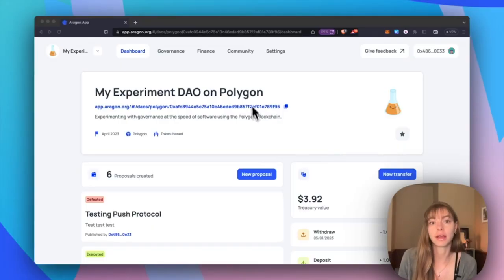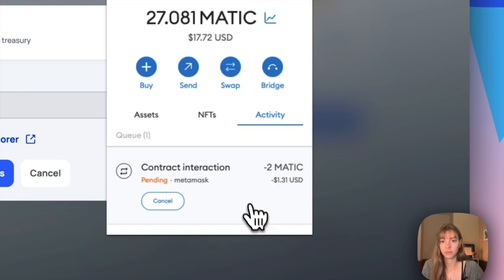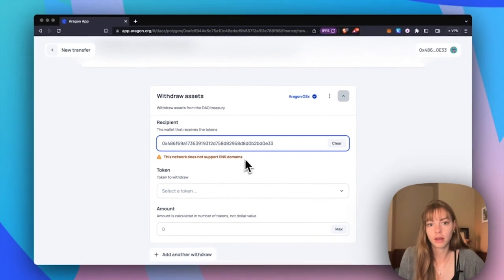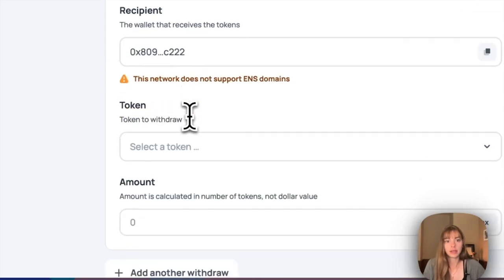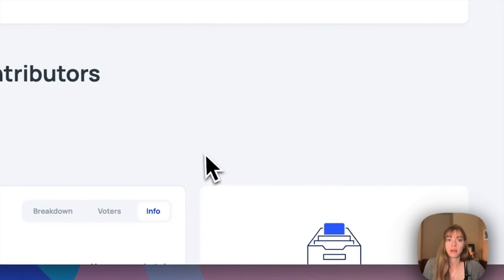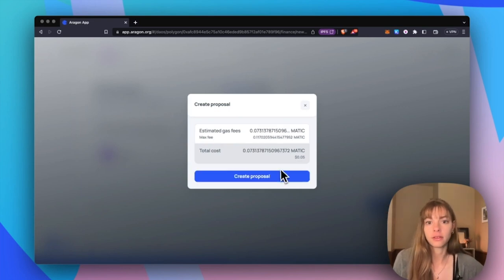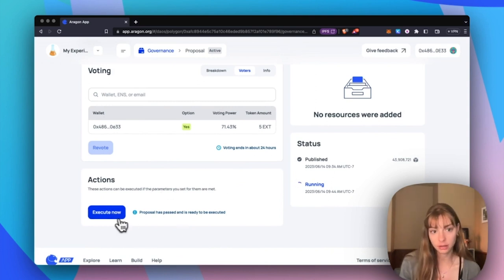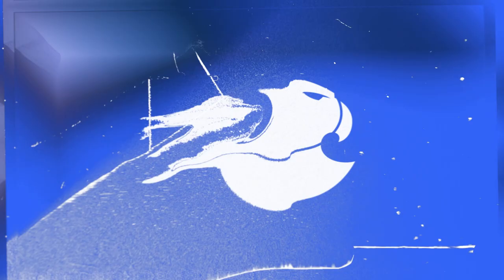How to Manage a DAO Treasury with the Aragon App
DAO technology gives us a way to manage a shared treasury of assets on the blockchain without trusting a third party. At the core, managing a DAO treasury comes down to depositing and withdrawing assets. 💰

Let’s cover how to perform these essential actions with your DAO built on the Aragon App! 🚀